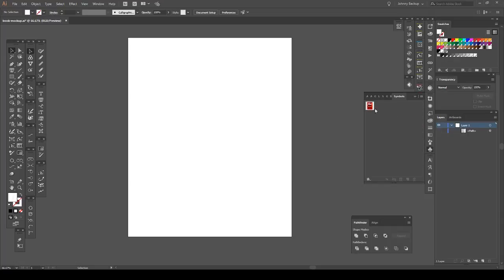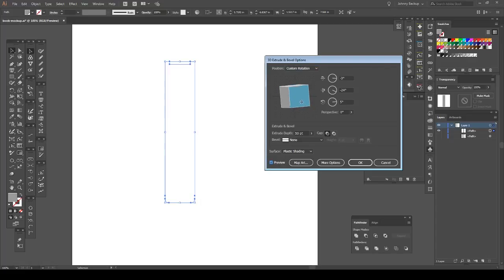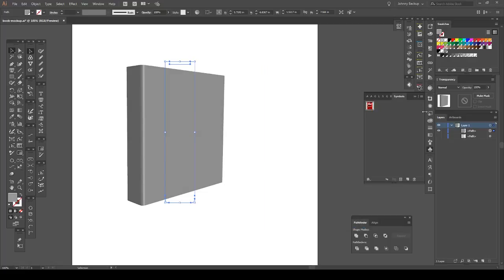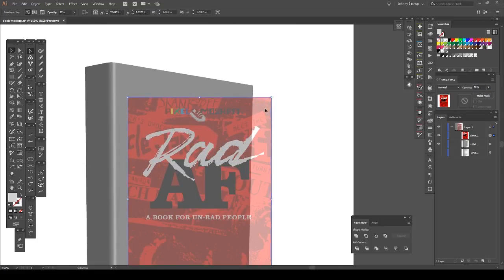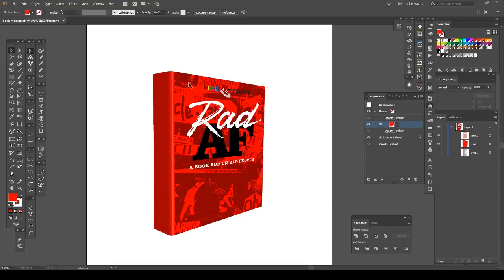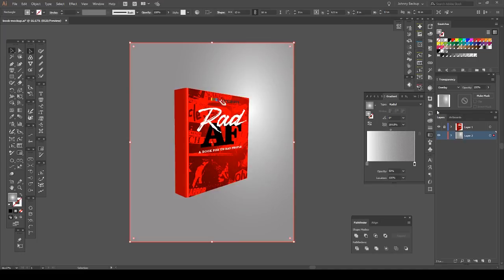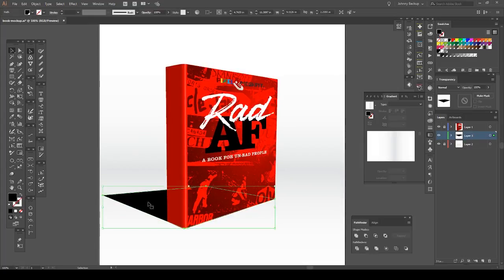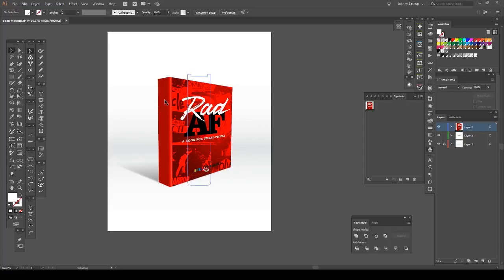Adobe Illustrator - Editable Book Mockup Tutorial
In this tutorial I'll show you how to create an Editable Book Mockup using Adobe Illustrator's 3D capabilities. We'll also learn how to distort bitmap images as well as Symbols.